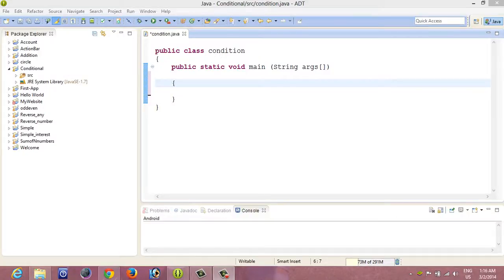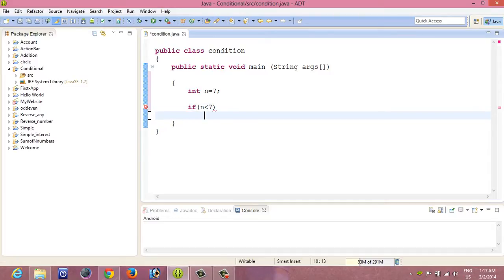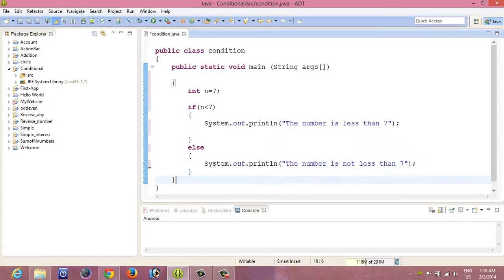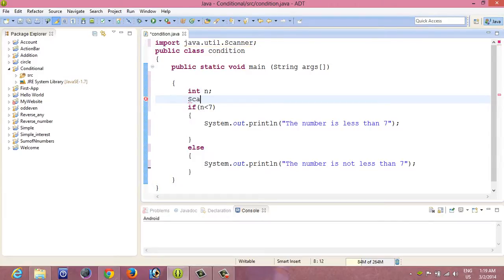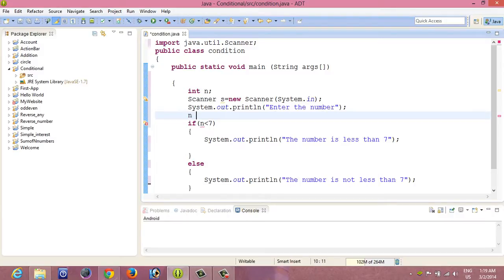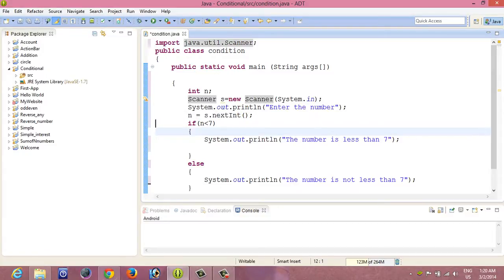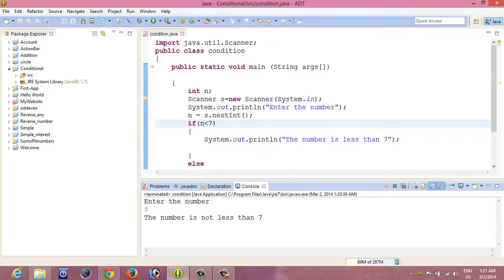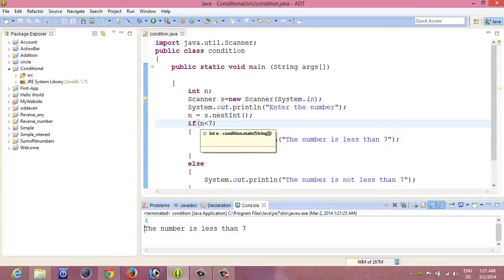How to Use IF ELSE Statement in Java with Example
Learn how to write and use if else java syntax with a simple program example. Two programs explained  : One without user input and one with user input.